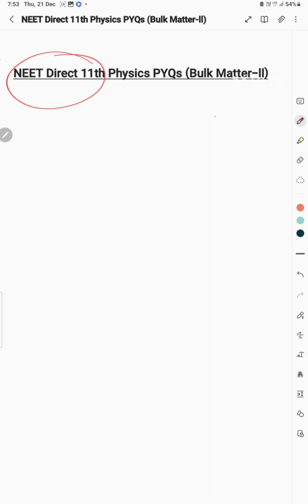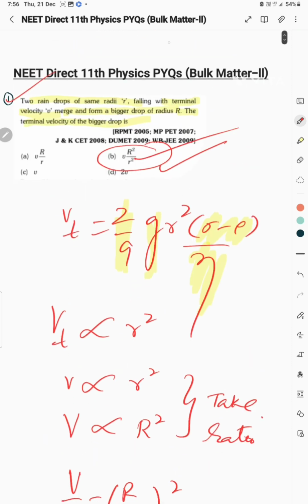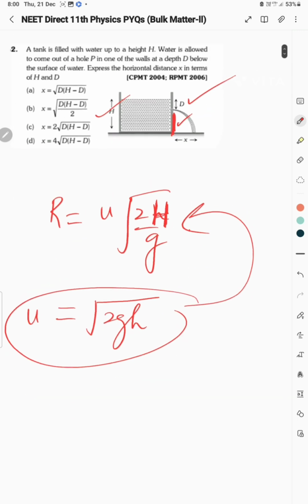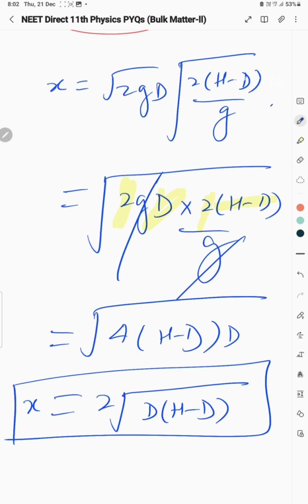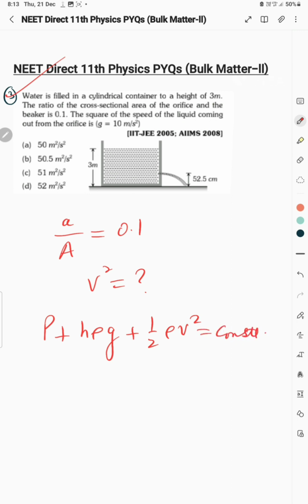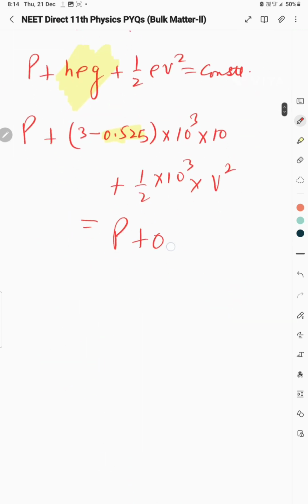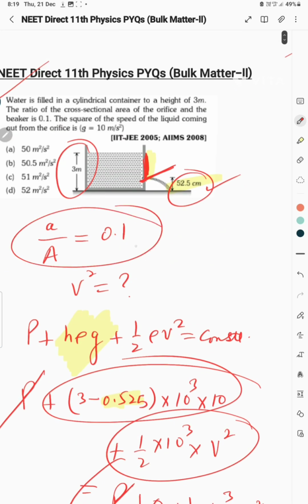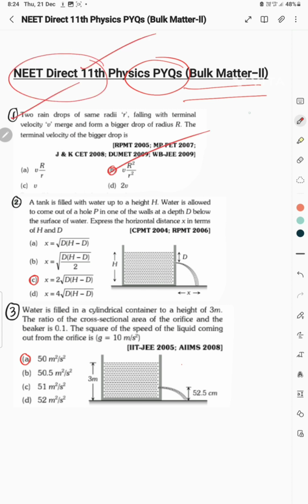NEET Direct 11th Physics PYQs (Bulk Matter-ll)